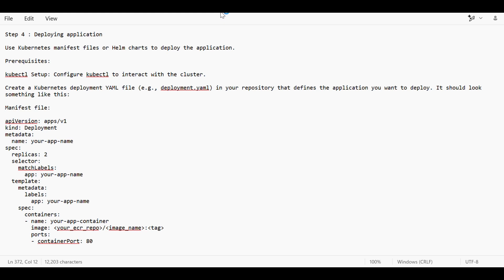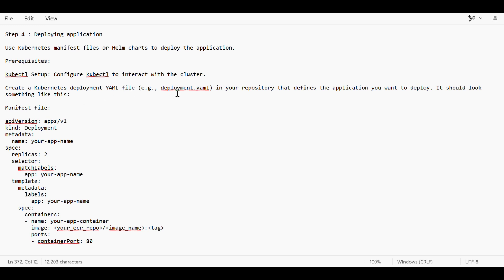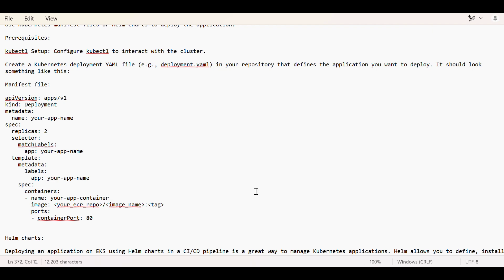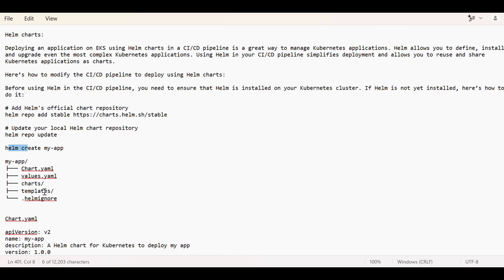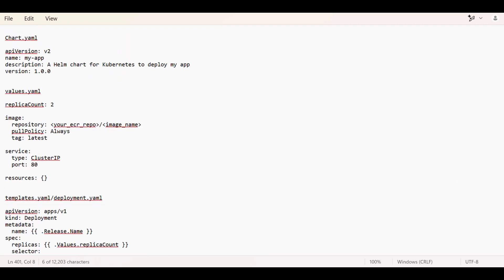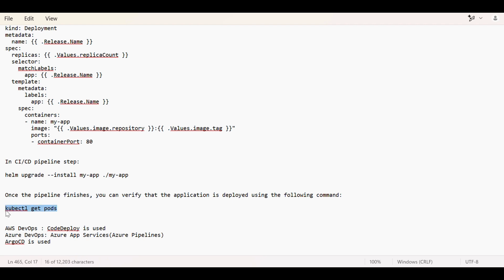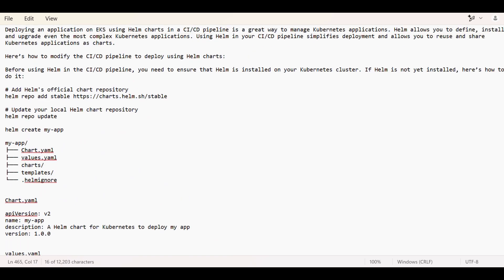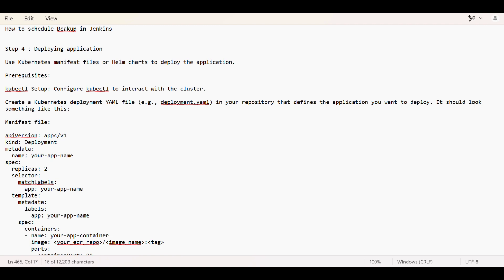DevOps Project Explanation: Step 4 Deploying application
Step 4 : Deploying application

Use Kubernetes manifest files or Helm charts to deploy the application.

Prerequisites:

kubectl Setup: Configure kubectl to interact with the cluster.

Create a Kubernetes deployment YAML file (e.g., deployment.yaml) in your repository that defines the application you want to deploy. It should look something like this:

Manifest file:

apiVersion: apps/v1
kind: Deployment
metadata:
  name: your-app-name
spec:
  replicas: 2
  selector:
    matchLabels:
      app: your-app-name
  template:
    metadata:
      labels:
        app: your-app-name
    spec:
      containers:
      - name: your-app-container
        image: your_ecr_repo/image_name:tag
        ports:
        - containerPort: 80

Helm charts:

Deploying an application on EKS using Helm charts in a CI/CD pipeline is a great way to manage Kubernetes applications. Helm allows you to define, install, and upgrade even the most complex Kubernetes applications. Using Helm in your CI/CD pipeline simplifies deployment and allows you to reuse and share Kubernetes applications as charts.

Here’s how to modify the CI/CD pipeline to deploy using Helm charts:

Before using Helm in the CI/CD pipeline, you need to ensure that Helm is installed on your Kubernetes cluster. If Helm is not yet installed, here’s how to do it:

# Update your local Helm chart repository
helm repo update

helm create my-app

my-app/
├── Chart.yaml
├── values.yaml
├── charts/
├── templates/
└── .helmignore

Chart.yaml

apiVersion: v2
name: my-app
description: A Helm chart for Kubernetes to deploy my app
version: 1.0.0

values.yaml

replicaCount: 2

image:
  repository: your_ecr_repo/image_name
  pullPolicy: Always

service:
  type: ClusterIP
  port: 80

resources: {}

templates.yaml/deployment.yaml

apiVersion: apps/v1
kind: Deployment
metadata:
  name: {{ .Release.Name }}
spec:
  replicas: {{ .Values.replicaCount }}
  selector:
    matchLabels:
      app: {{ .Release.Name }}
  template:
    metadata:
      labels:
        app: {{ .Release.Name }}
    spec:
      containers:
      - name: my-app
        image: "{{ .Values.image.repository }}:{{ .Values.image.tag }}"
        ports:
        - containerPort: 80

In CI/CD pipeline step:

helm upgrade --install my-app ./my-app

Once the pipeline finishes, you can verify that the application is deployed using the following command:

AWS DevOps : CodeDeploy is used
Azure DevOps: Azure App Services(Azure Pipelines)
ArgoCD is used